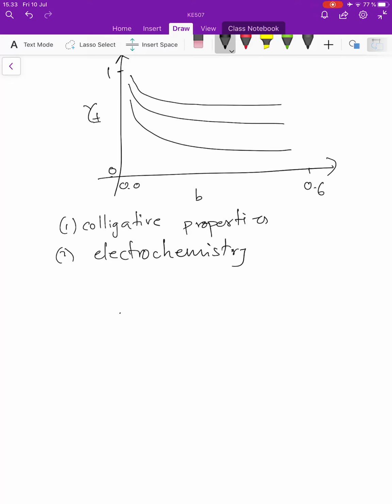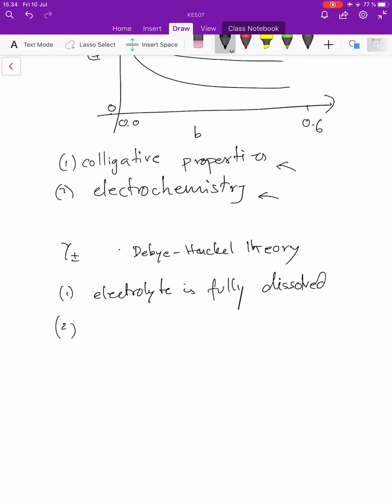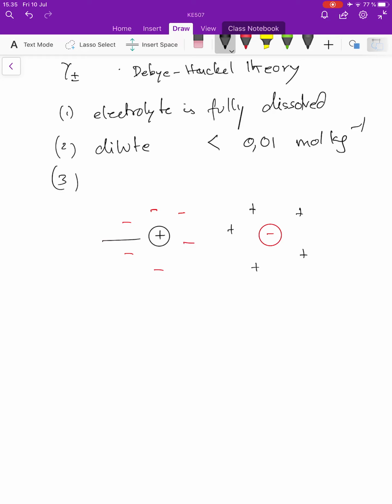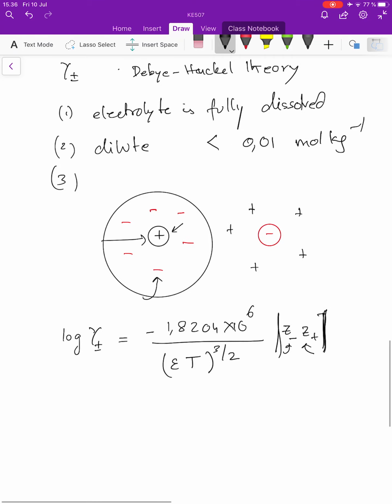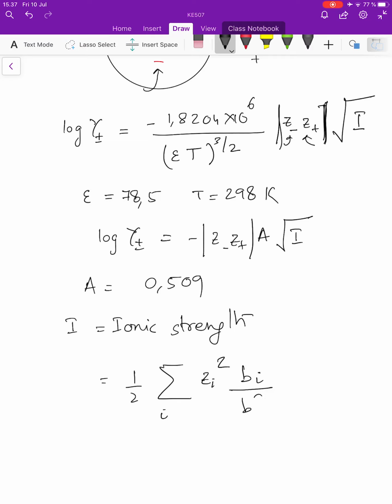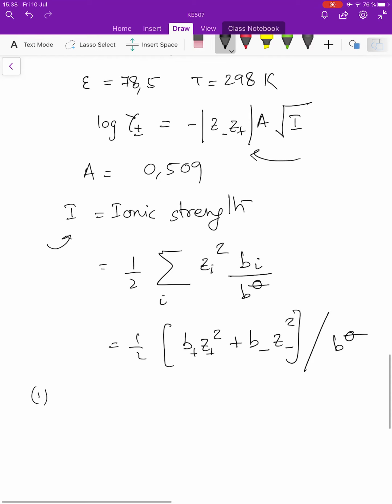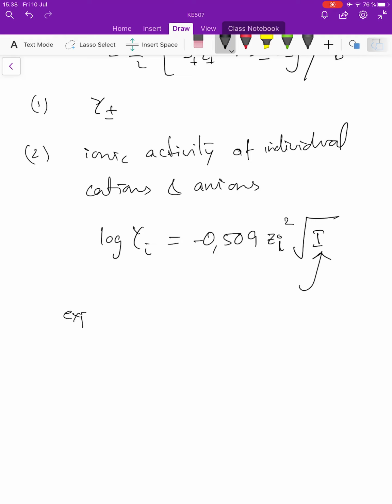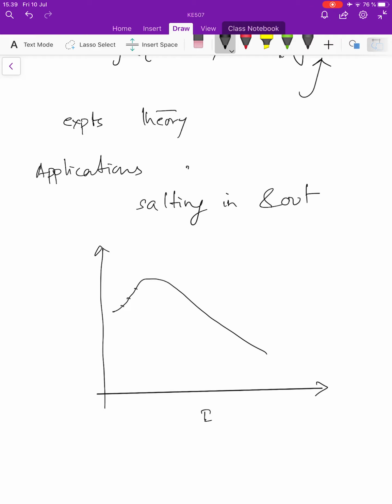09 Debye Huckel theory